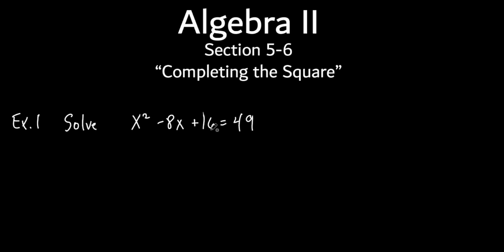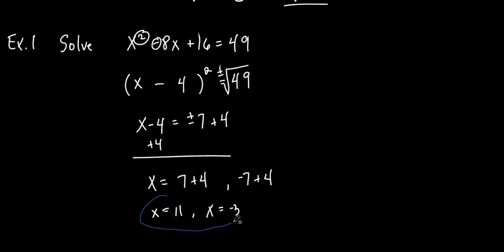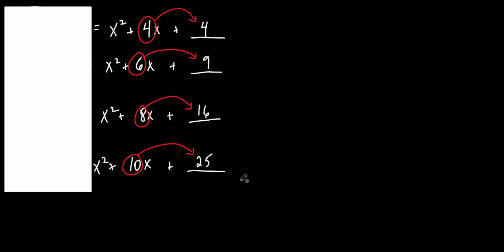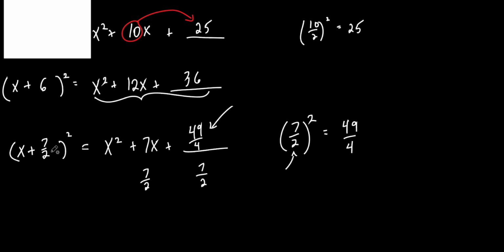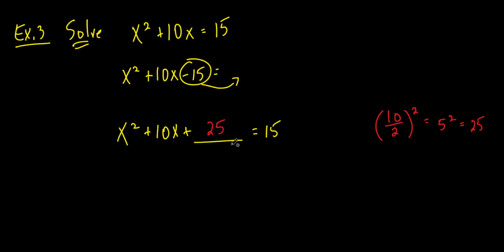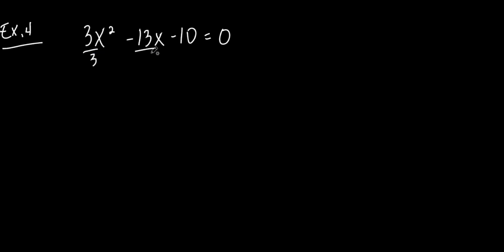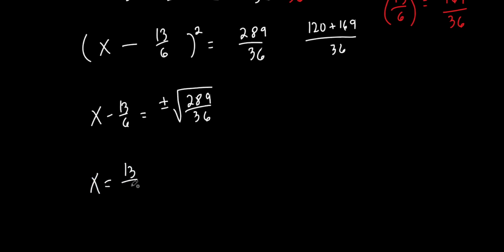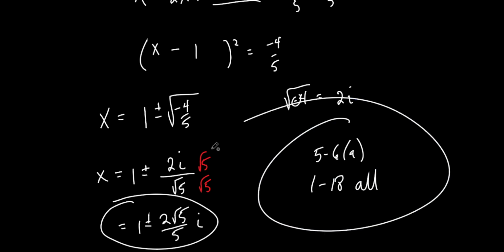Honors Algebra II Section 5-6 "Solving by Completing the Square"